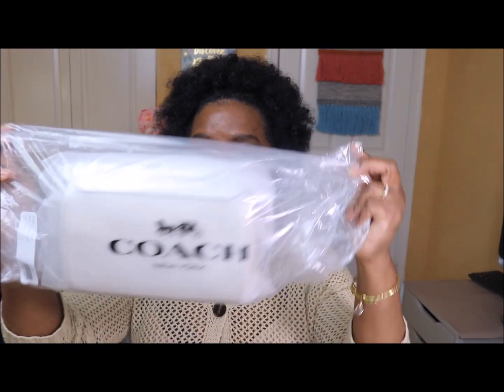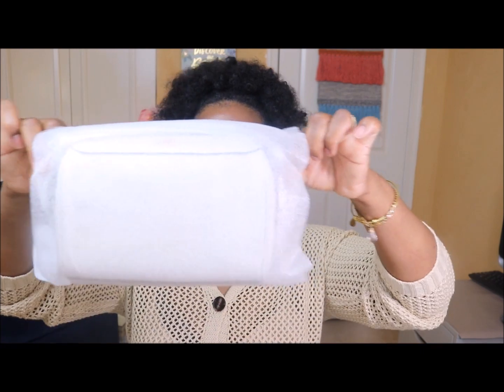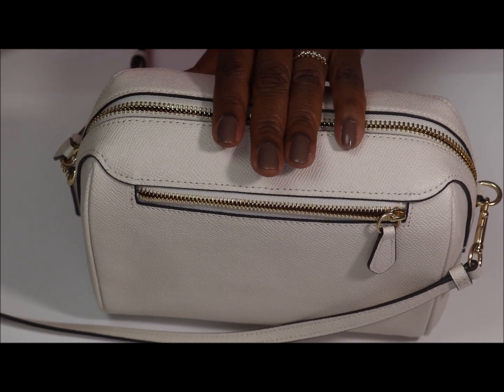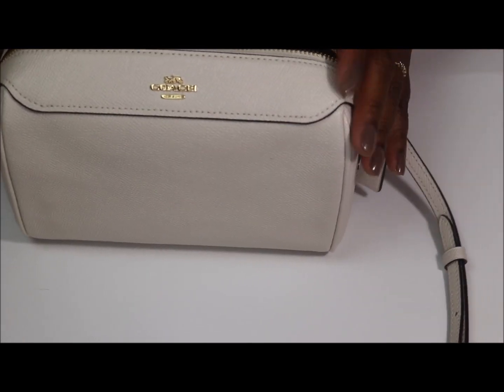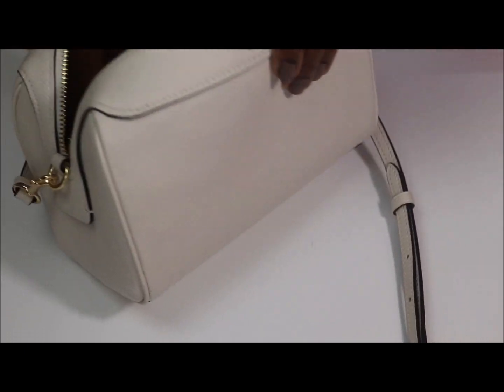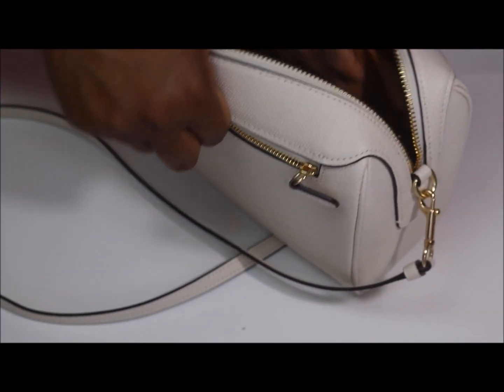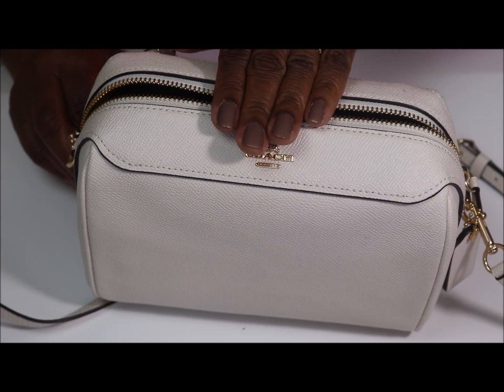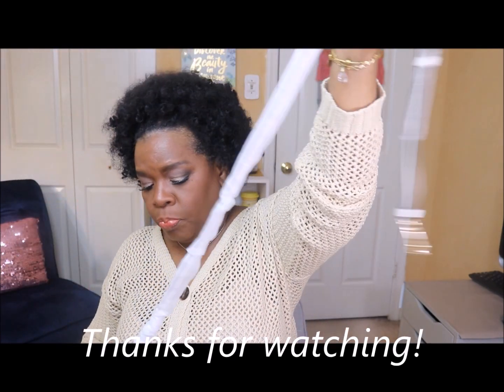Coach **Bennett Crossbody** Unbagging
Have it your way, Crossbody or Shoulder Bag!  The Bennett is small but mighty!